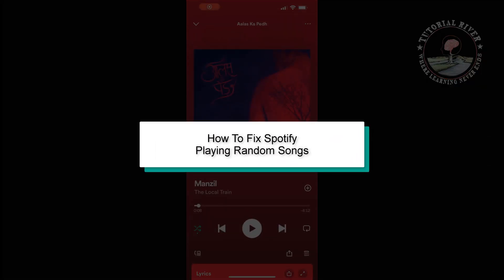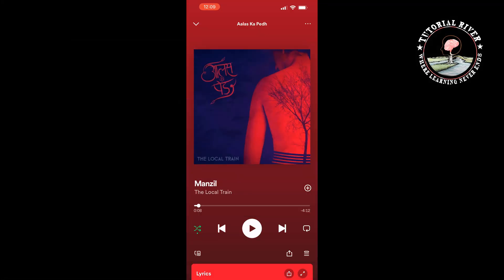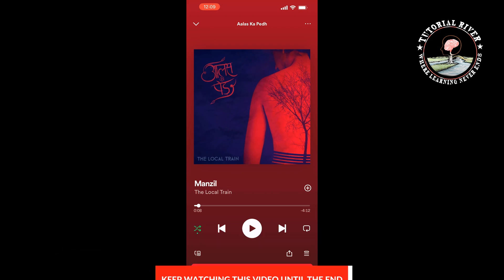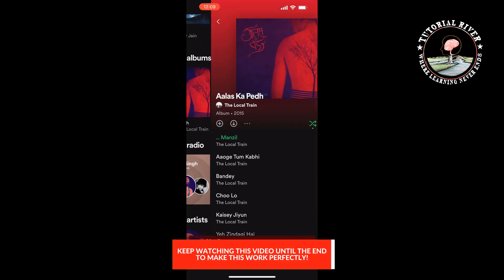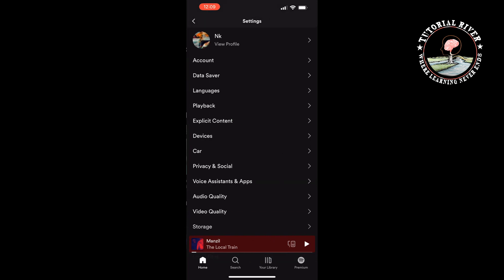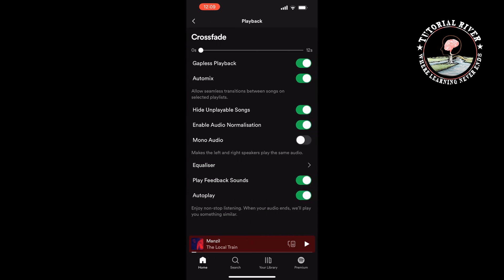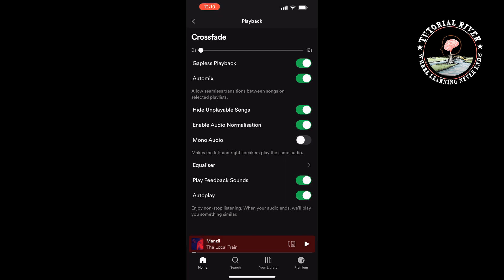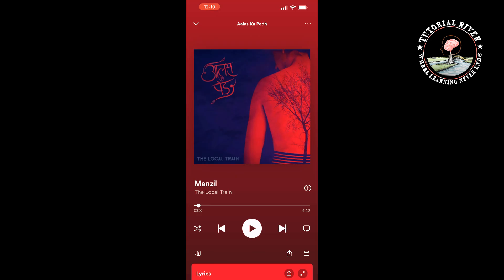How To Fix Spotify Playing Random Songs [ 100% Solved ]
This tutorial helps you How To Fix Spotify Playing Random Songs. solutions to fix it.

Video Parts:
0:00 Info & Intro
0:21 Go To Home Page
0:27 Go To Settings
1:02 Ending & Outro